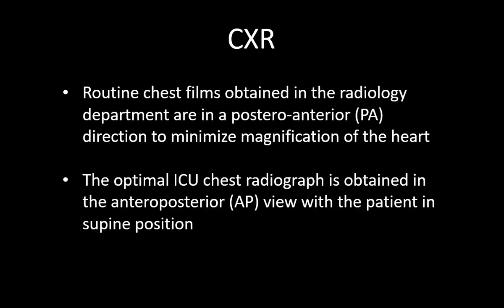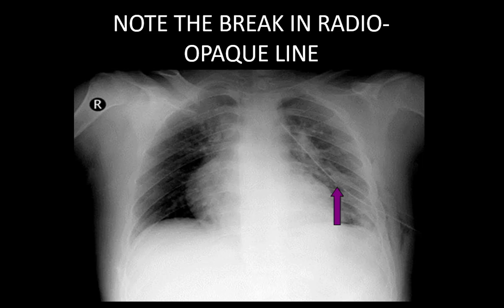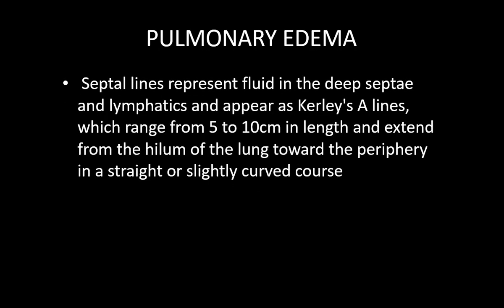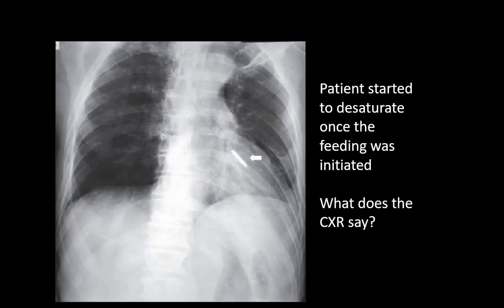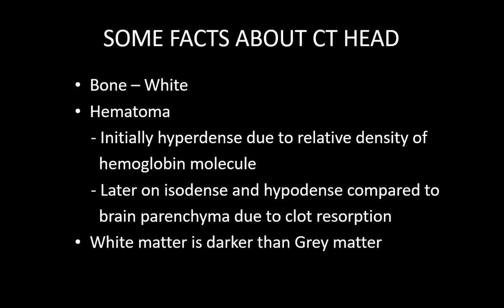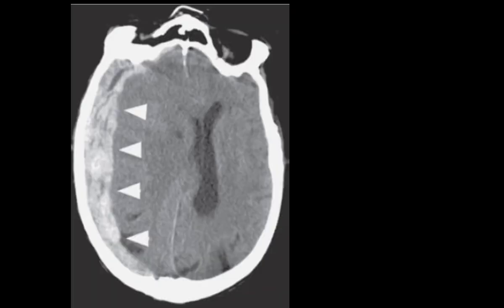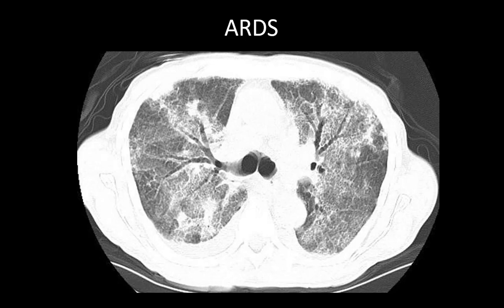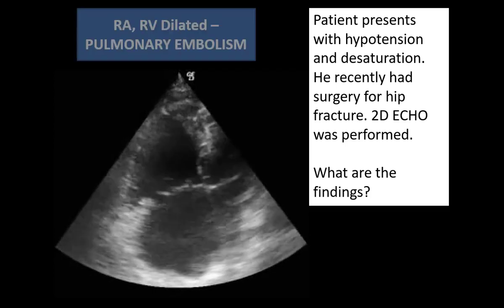Radiology in ICU